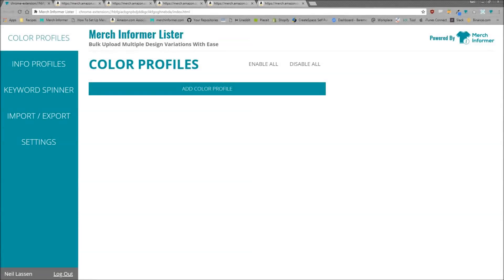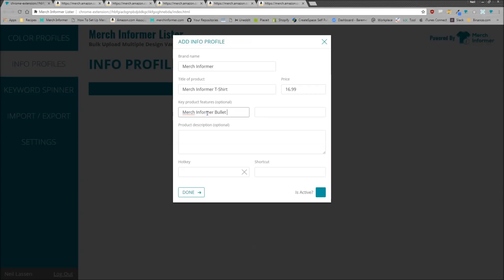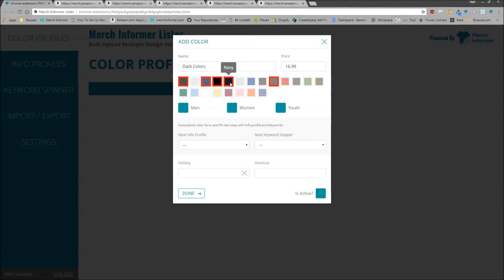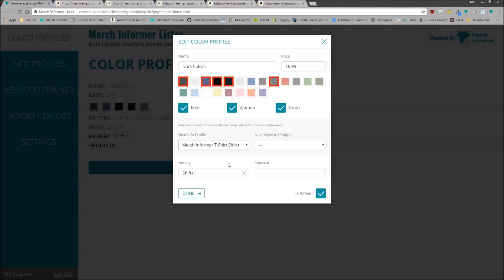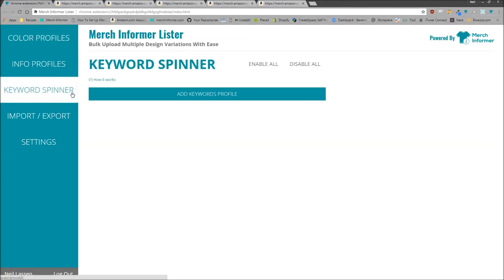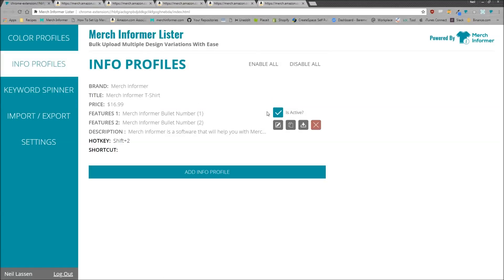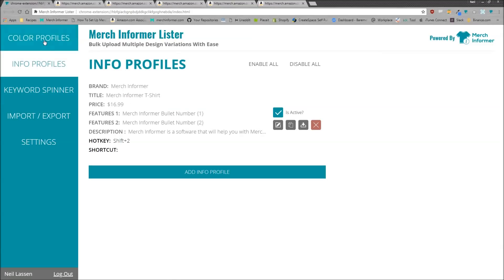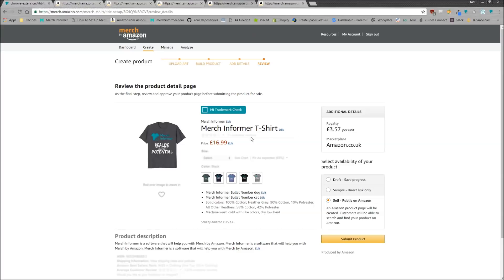Speed Up Merch Listings - Merch Informer Lister UPDATE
Today we are proud to announce we have pushed an update to the Merch Informer Lister that will speed up your listing process even MORE!

This Merch plugin is 100% free for anyone with a Merch Informer account and can be downloaded

If you were ever wondering how people can fill hundreds of slots per day and not lose their mind, this would be how! Allowing you to set up profiles and automatically fill out your listings before you check them over can save hours of your time. We took this process, and made it even faster. Here is how!